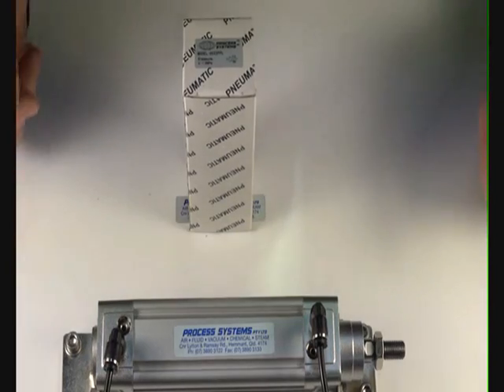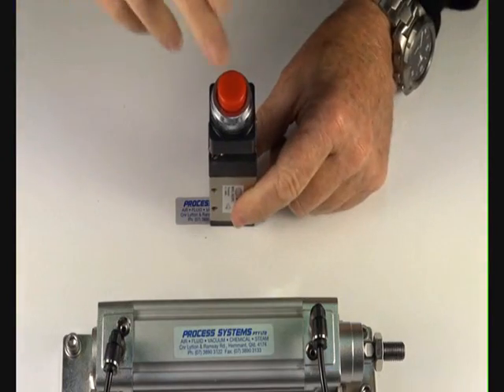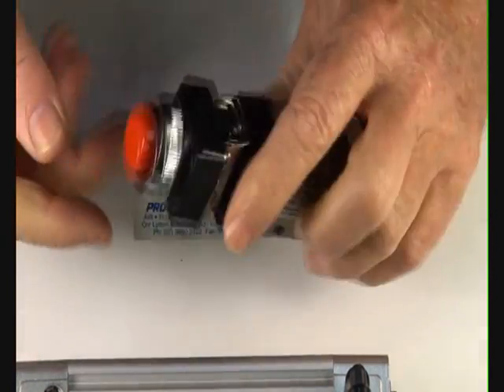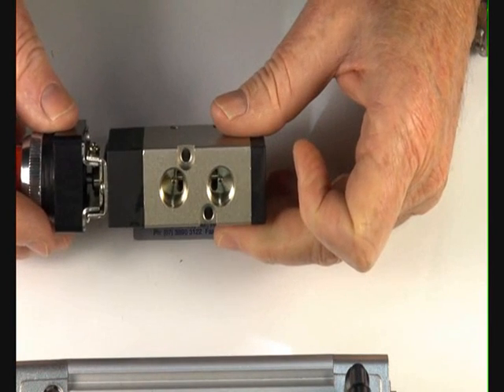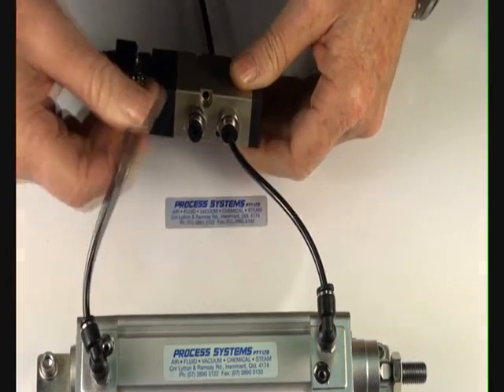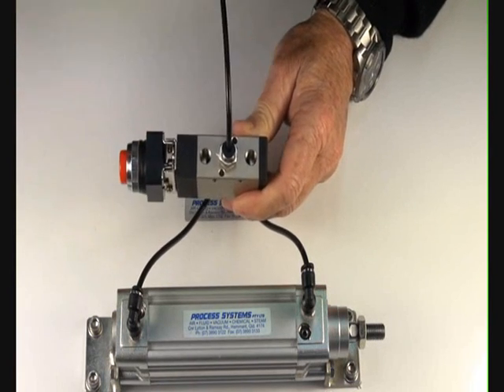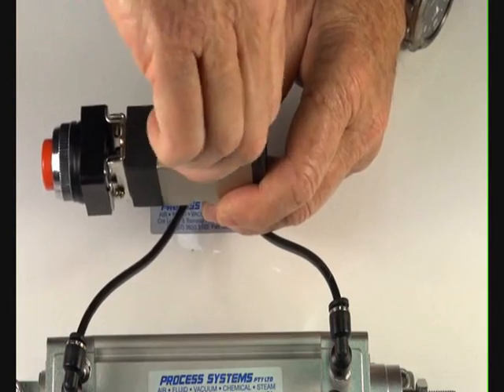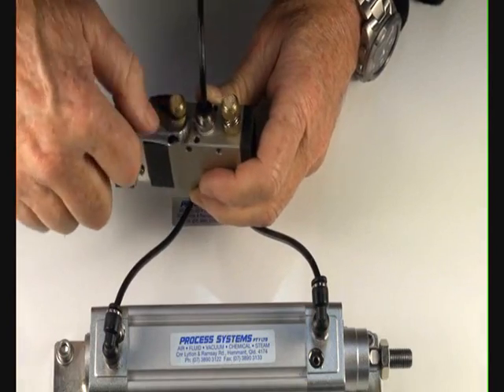5/2 Raised Button Spring Valve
5 way 2 position Raised Button Spring Manual Valve. Great for controlling pneumatic cylinders and actuators.